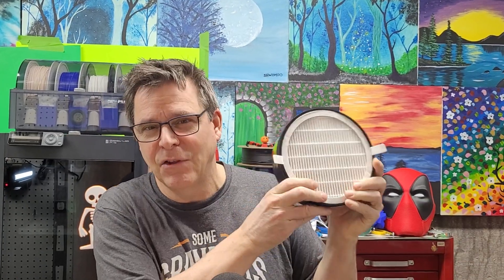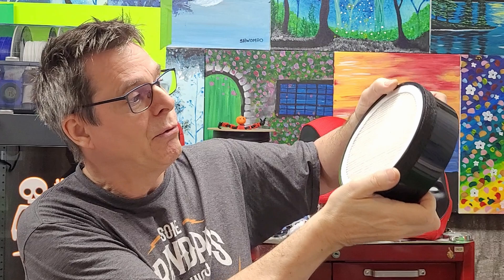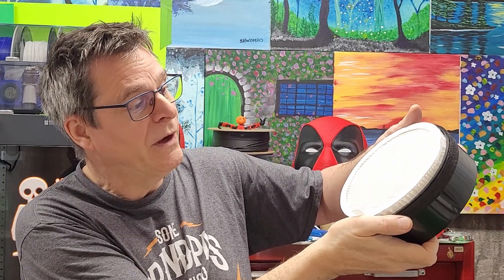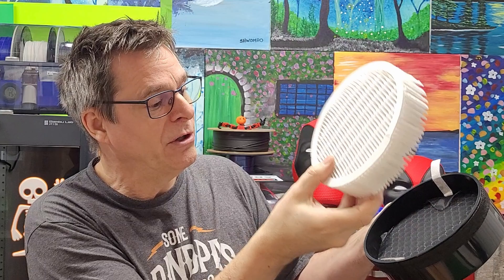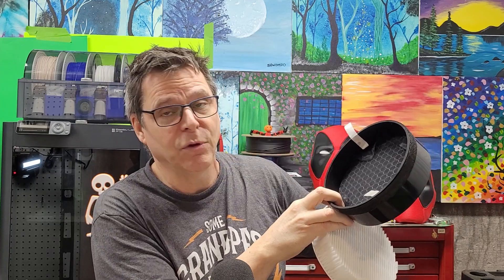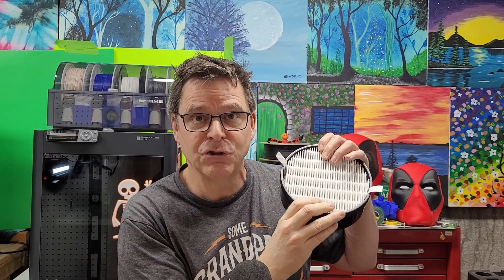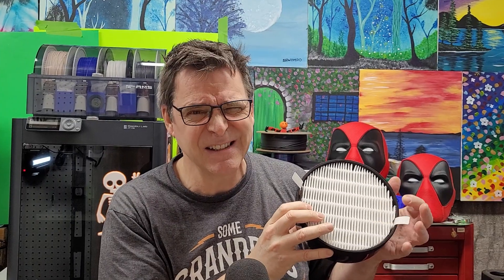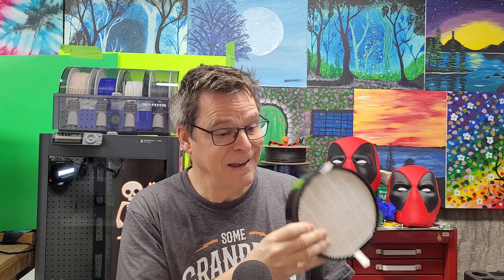3D Printing HEPA Filter: I Got it WRONG!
I'm correcting the error I made in a video I shared adding a Hepa filter to a Bambu Lab 3D printer and adding back the files for anyone that wants to try it for themselves or modify the design.
Apologies for the error, thankfully the fix is pretty simple.